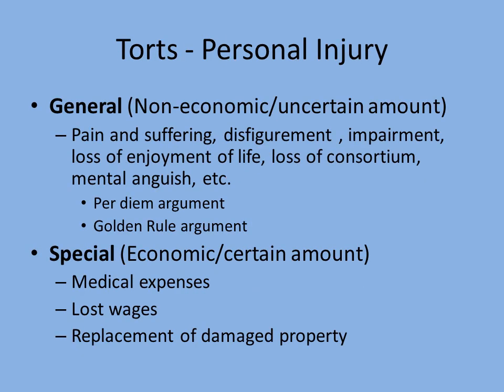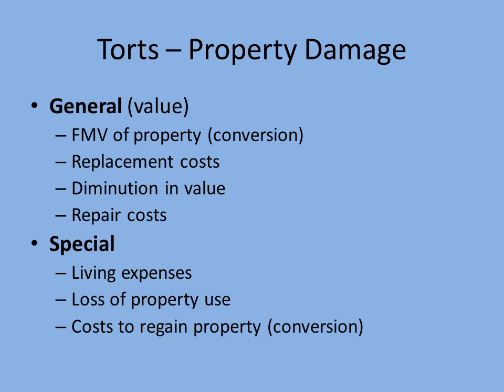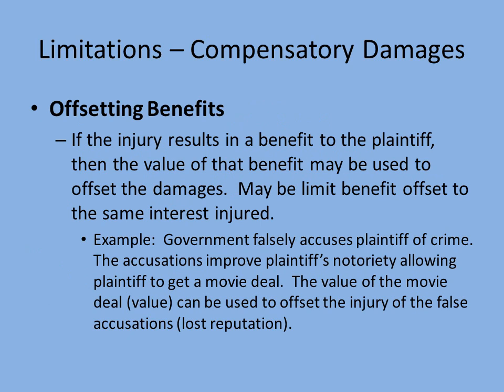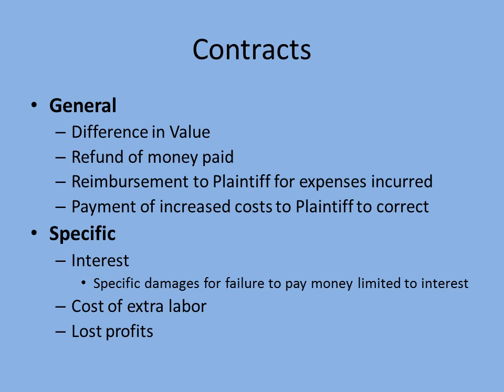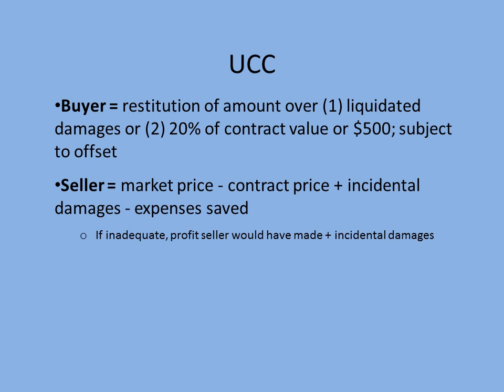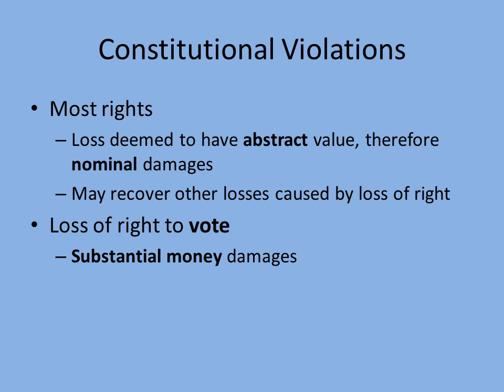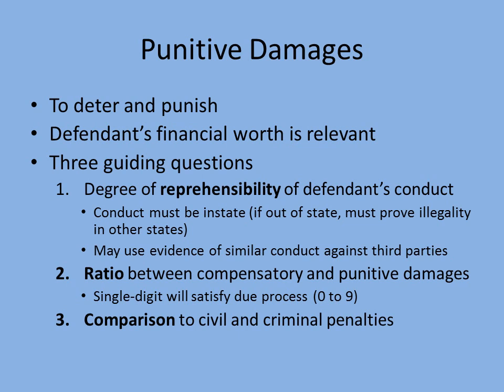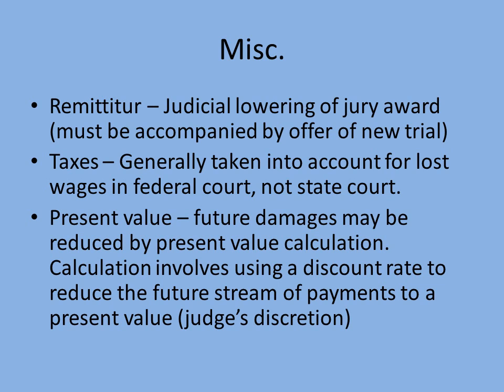Remedies Review 1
This is the first of four reviews completed for my remedies class.  The information provided in this video is for general educational purposes only and does not constitute legal advice. No attorney-client relationship is formed between me and the viewer.  For specific advice regarding your situation, please consult a qualified attorney in your jurisdiction.